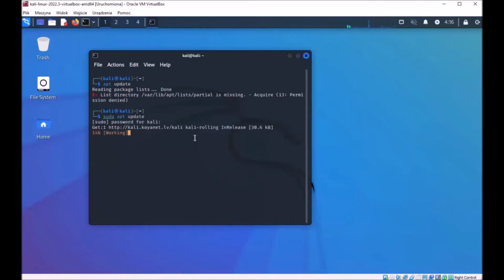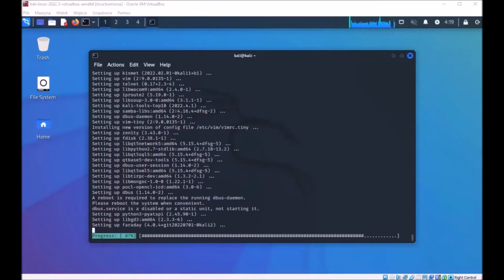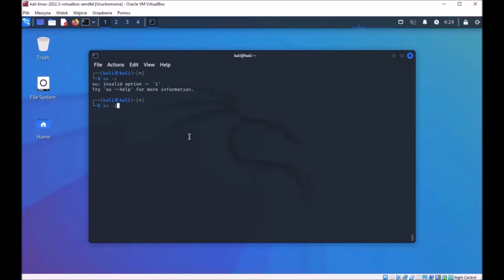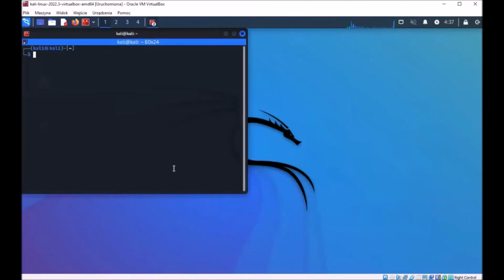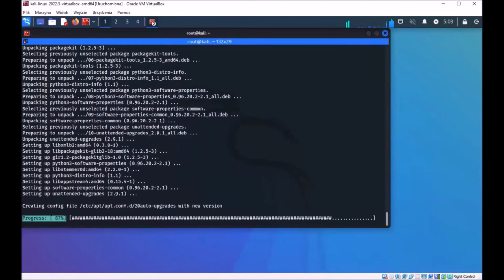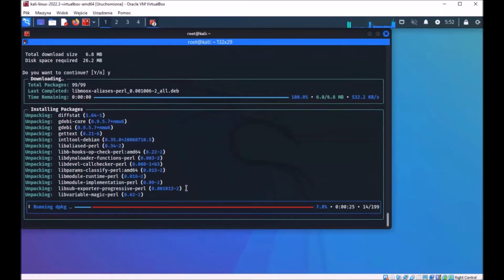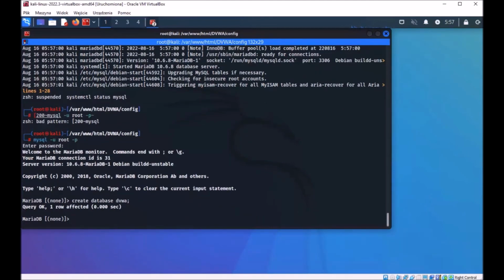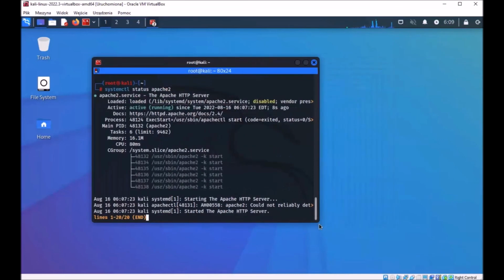Kali Linux 2022 - Things you need to do + Install of DVWA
Damn Vulnerable Web App (DVWA) is a PHP or MySQL web application that is damn vulnerable. Its main goals are to give the environment for security professionals to test their skills and tools in a legal environment, help web developers better understand the processes of securing web applications.